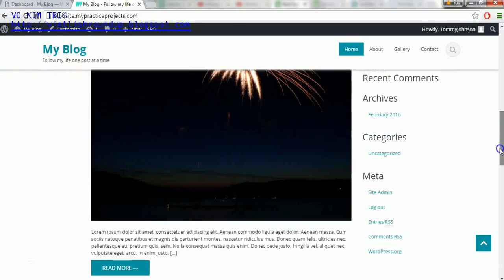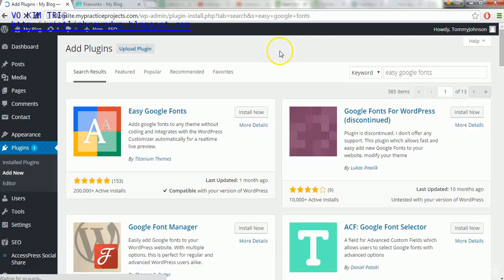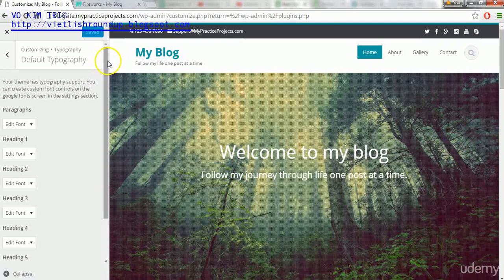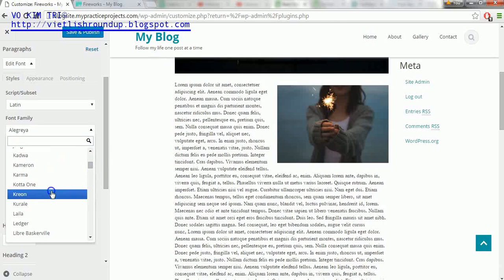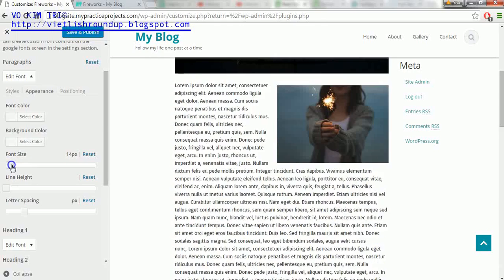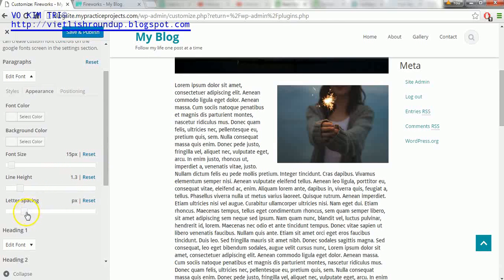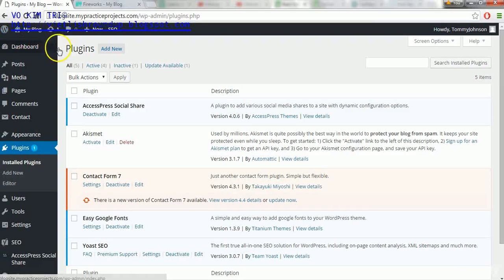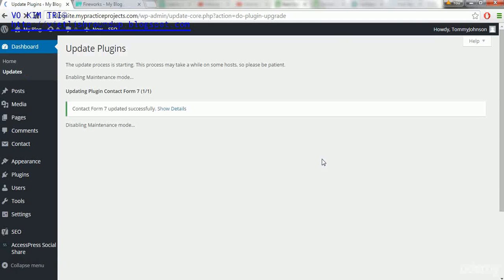58. Increasing the Default Font Size.